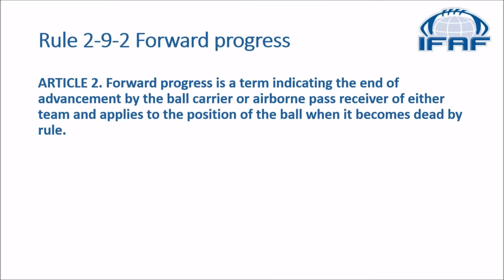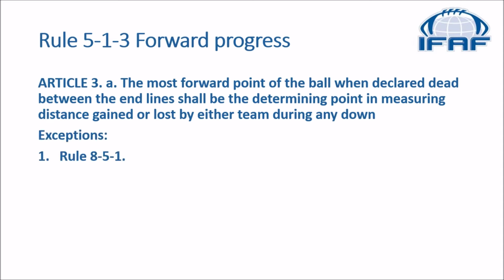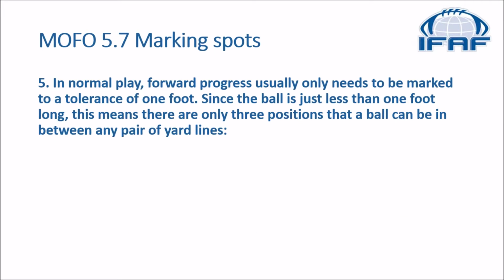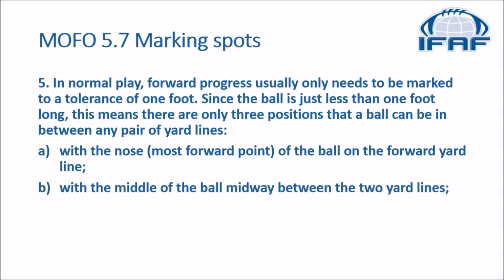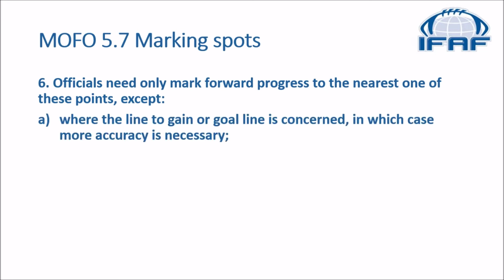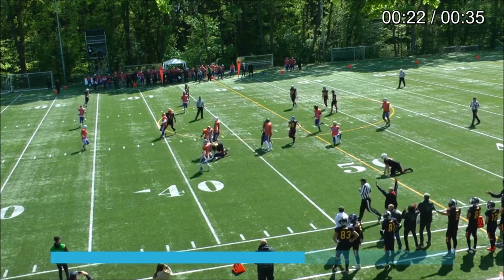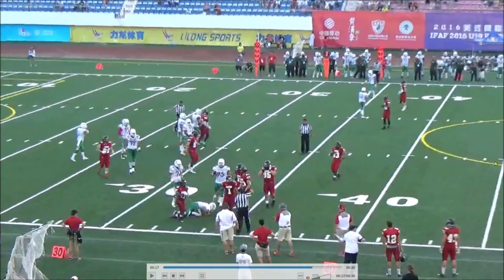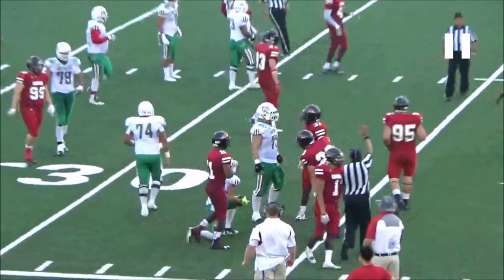IFAF Training tape 2020 45 Progress Line to gain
TT 4 of 6 on forward progress.  Line to gain.  Mechanics and philosophy.